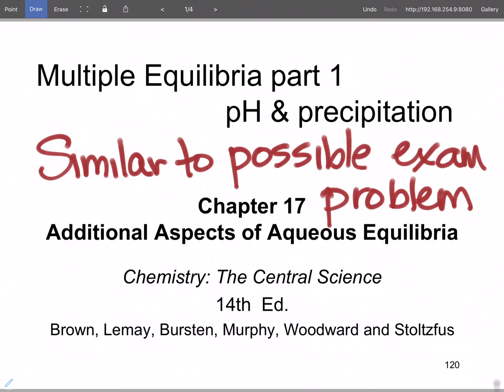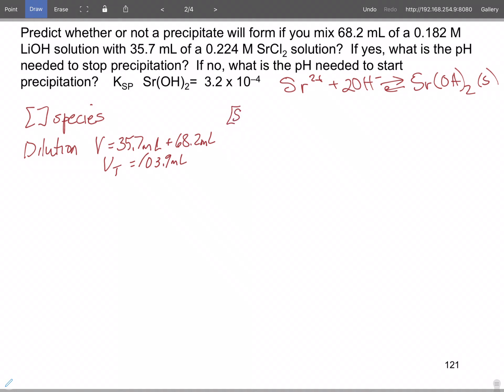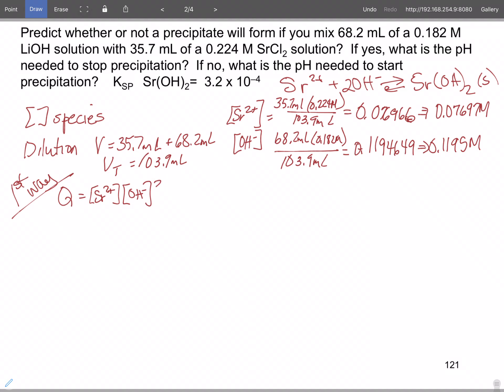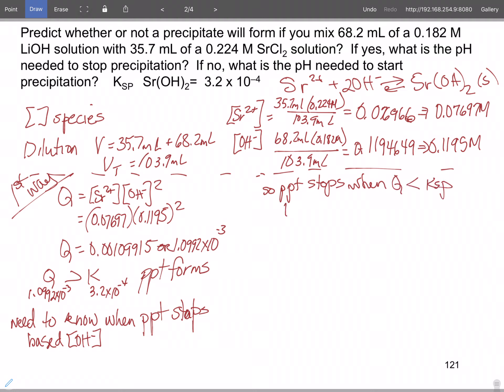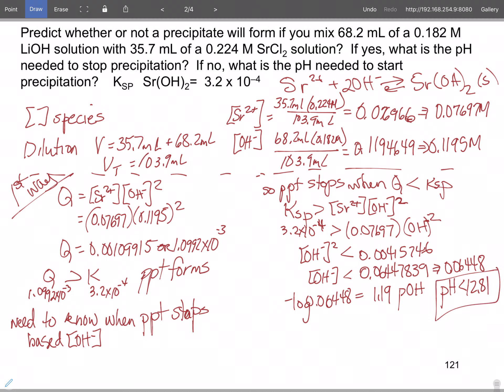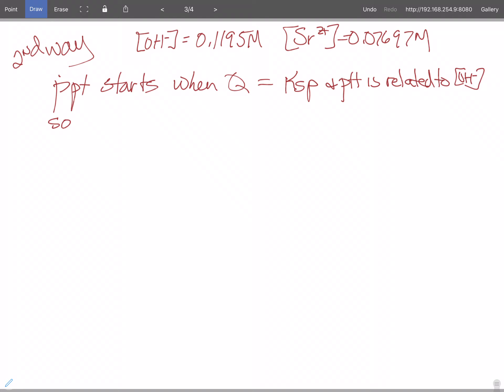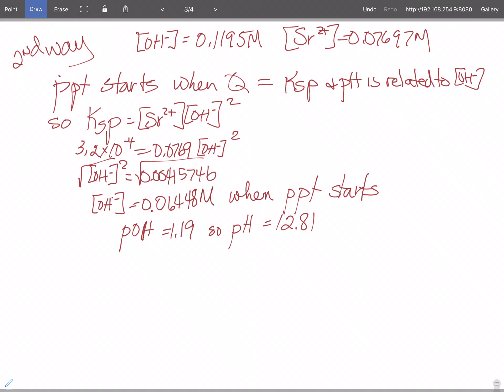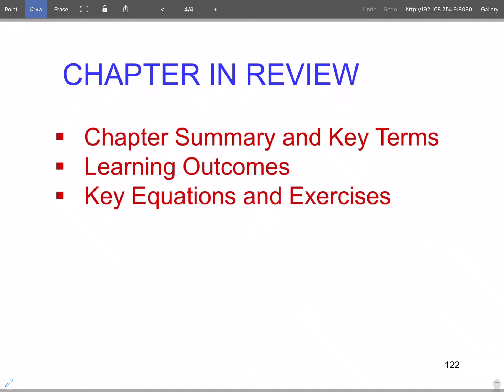Online Ch 17 Ksp and pH